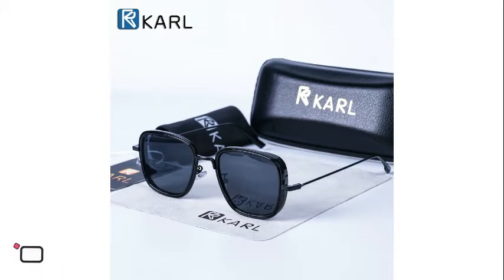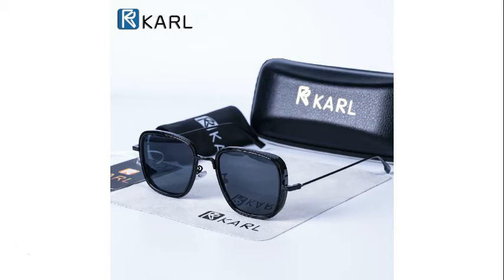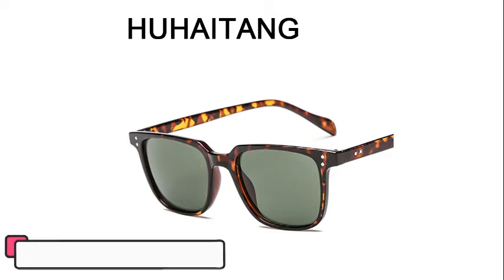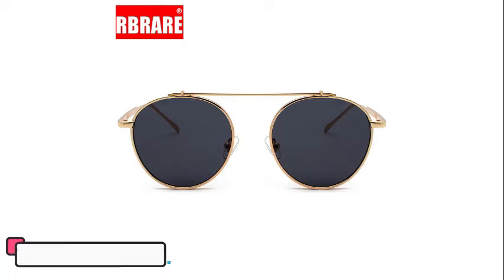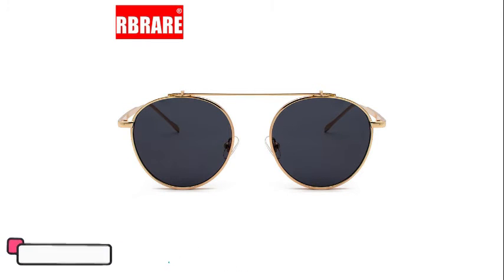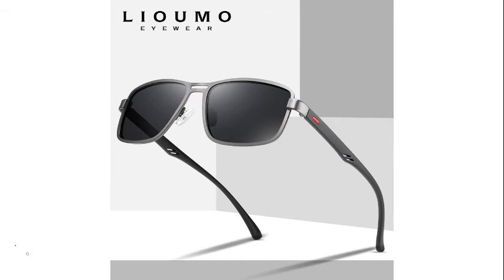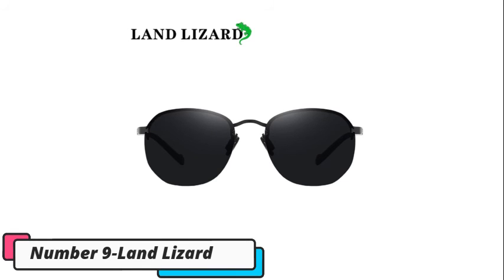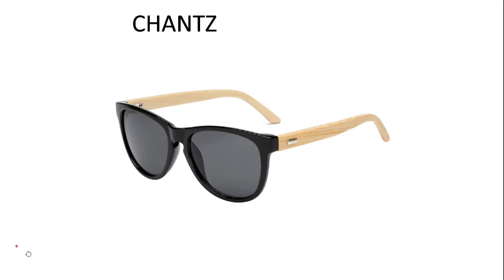Best sunglasses for men.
Are you looking for best sunglasses for men under $15? Our team researched about most popular sunglasses on market and found this list. Here is a list of top 10 Best Sunglasses for Men 2020:
1. Karl (Special Discount)
2. Kachawoo
3. Long Keeper
4. Huhaitang
5. Rbrare
6. Aofly
7. Lioumo
8. Krokodil
9. Land Lizerd
10. Chantz

Details about Best Sunglasses for Men:

 1:Karl
- Brand Name: REALONE
- Lens material: Polycarbonate
- Style 1: Retro
- name of a part: men sunglasses

 2:Kachawoo
- Brand Name: KACHAWOO
- Gender: MEN
- Lenses Material: Polaroid
- Style 2: driving eyewear

 3:Long Keeper
-Brand Name: Long Keeper
- Gender: MEN
- Lenses Optical Attribute: Polarized
-Model Number: KP1029

 4:Huhaitang
- Brand Name: HUHAITANG
- Gender: MEN
- Lenses Optical Attribute: Mirror
- Lenses Material: Polycarbonate

 5:Rbrare
- Brand Name: RBROVO
- Style: Wrap
- Lenses Optical Attribute: UV400
- Gender: MEN

 6:Aofly
- Brand Name: AOFLY
- Frame Material: Plastic
- Gender: MEN
- Lenses Material: Polaroid

 7:Lioumo
- Brand Name: LIOUMO
- Gender: MEN
- Style: Square

 8:Krokodil
- Brand Name: Krokodil
- Frame Material: Copper
- Lenses Optical Attribute: Anti-Reflective
- Lenses Material: Polaroid

9:Land Lizerd
- Brand Name: LAND LIZARD
- Style: Rimless
- Gender: MEN
- Lenses Material: Polycarbonate

10:Chantz
- Brand Name: Oulylan
- Frame Material: Wooden
- Gender: MEN
- Bamboo Sunglasses